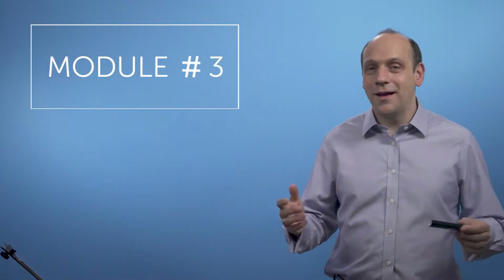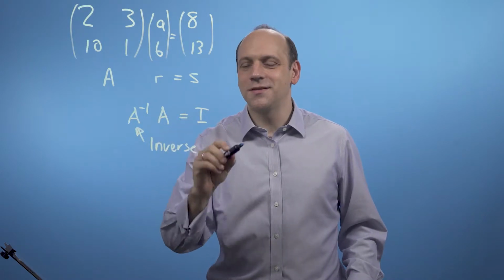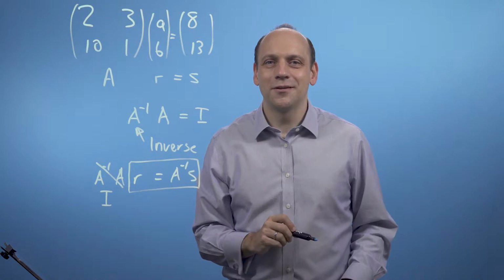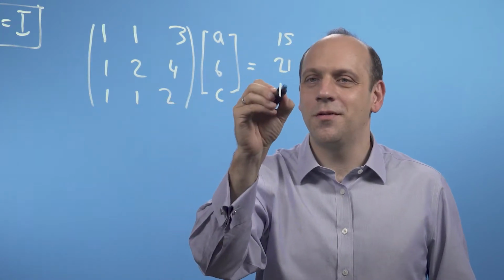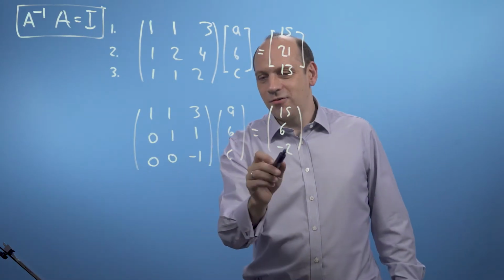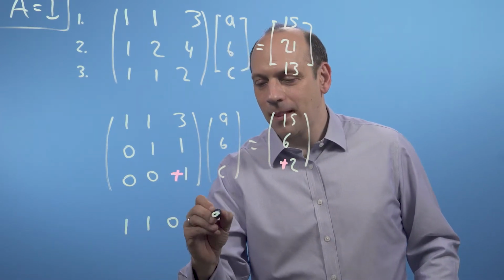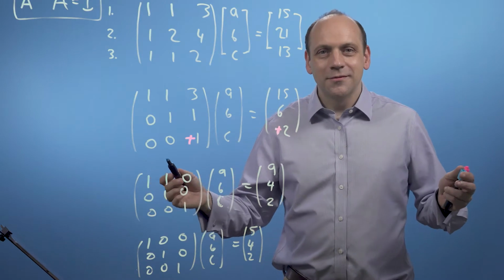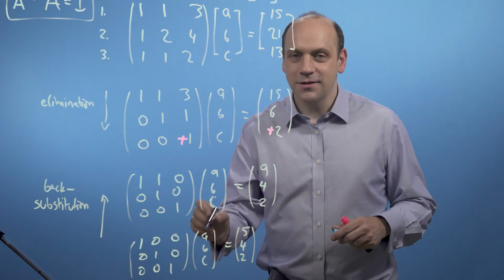M4ML - Linear Algebra - 3.3 Part 1: Solving the apples and bananas problem: Gaussian elimination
Week 3, Video 3 - Part 1: Solving the apples and bananas problem: Gaussian elimination